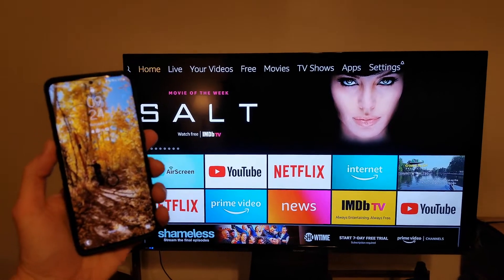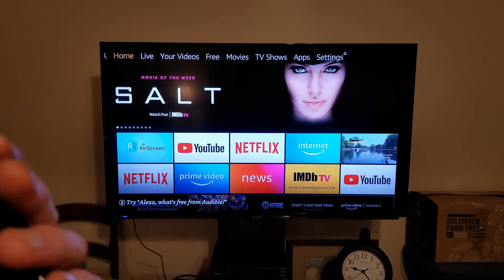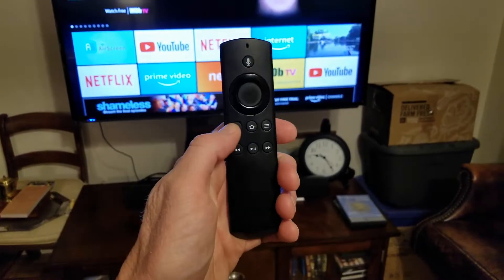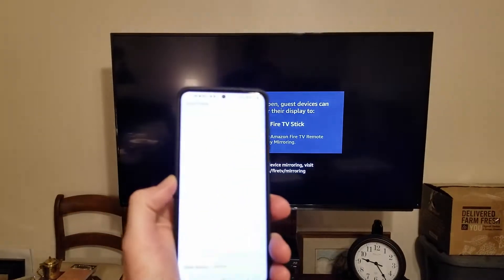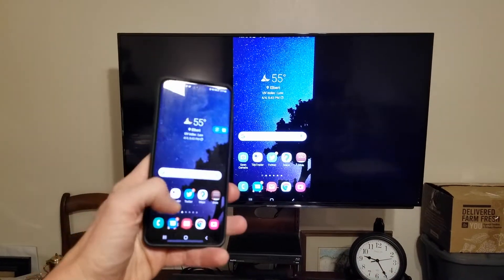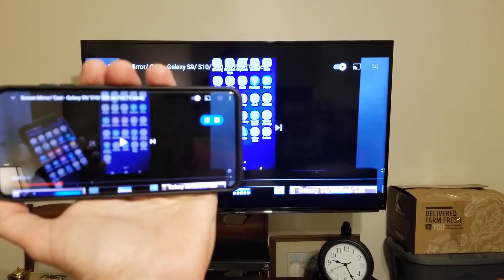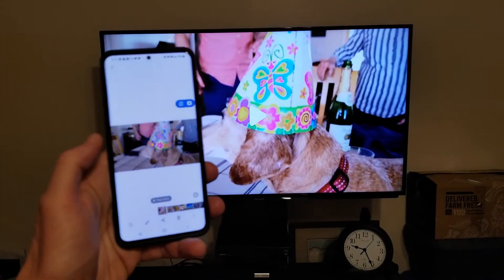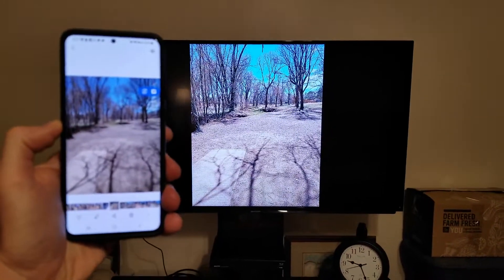How To Mirror Screen Samsung Phone To Amazon Fire TV Stick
India Shoppers

Thank you coffee keeps me making great videos:

Bitcoin Send Here: 1LoMfSUF9p9stdxPqHPnzE3EjcGWfodMMN
Ripple XRP Here: rPVMhWBsfF9iMXYj3aAzJVkPDTFNSyWdKy

God Bless

In this video I show you how to mirror cast you're Samsung phone to your Amazon Fire TV Stick. You're Samsung phone should have Smart View already downloaded but if it does not then you need to go to the Google Play Store and download it. Next just follow the video and you'll be Mirror Casting from you're Samsung phone to your Amazon fire tv stick in no time.